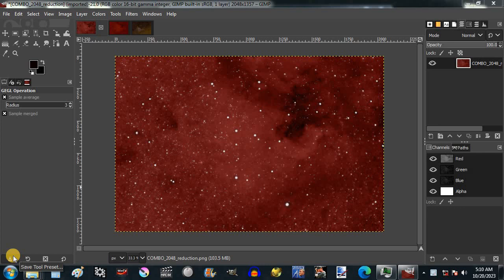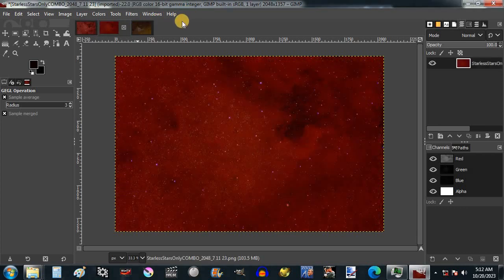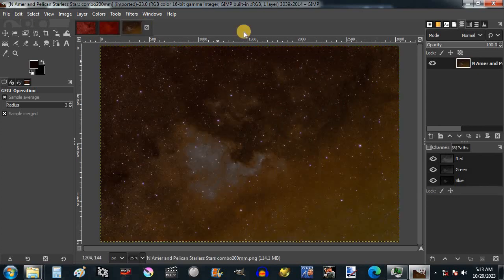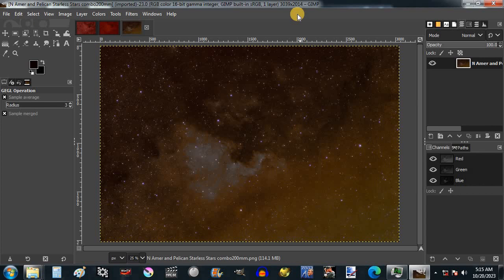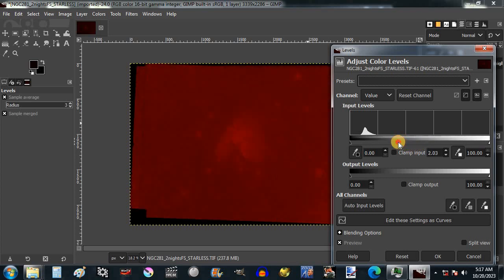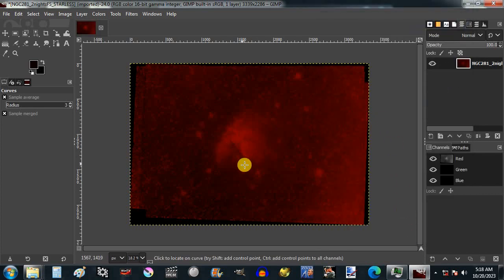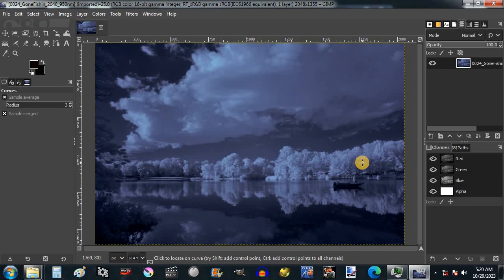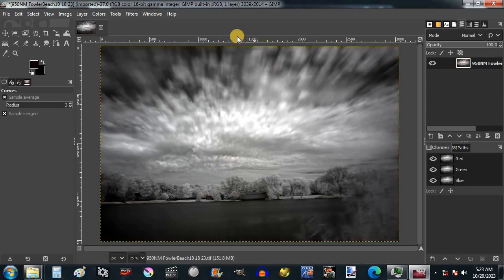Update on my Nikon D50 Full Spectrum Conversion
I did a self conversion to full spectrum to my Nikon D50 last winter.  Here's a short review on how it's going.  Overall, it's just fine, but there's definitely a learning curve.